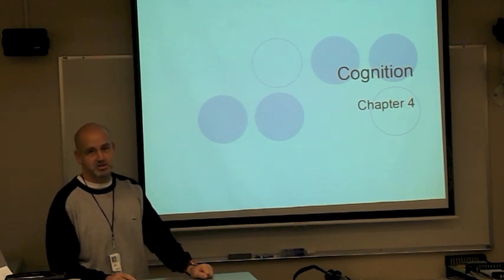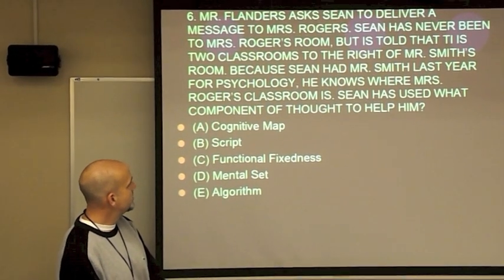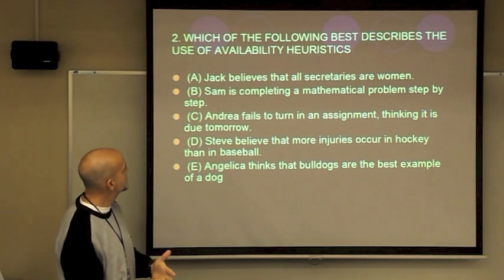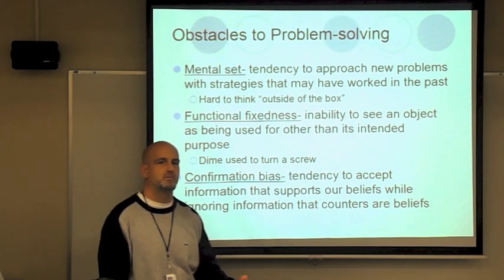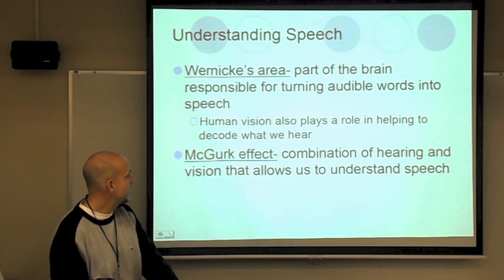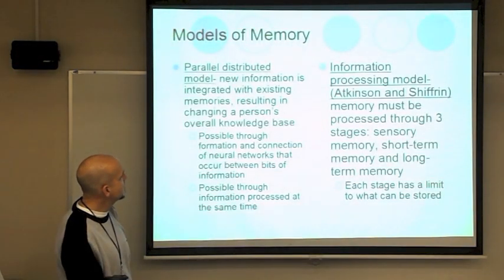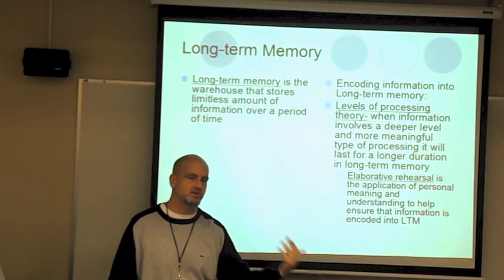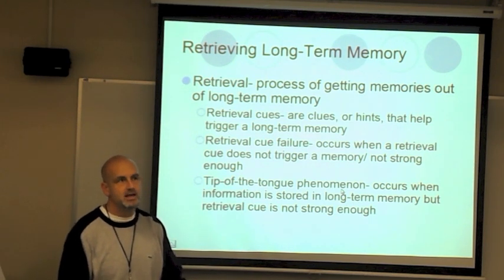Chapter 4: Cognition